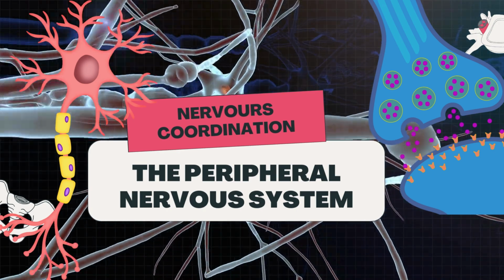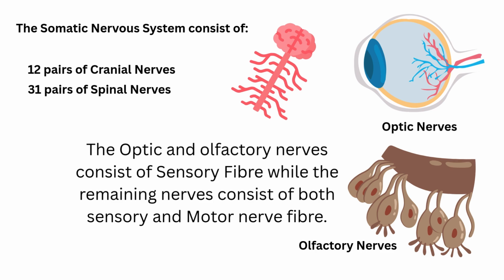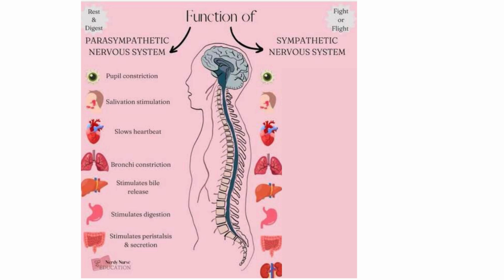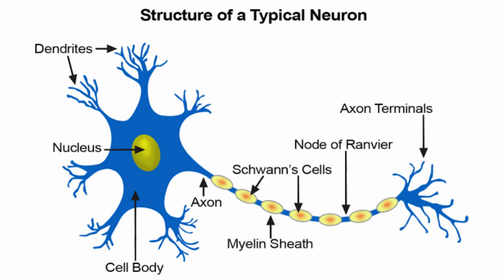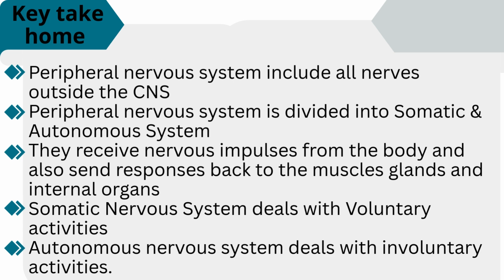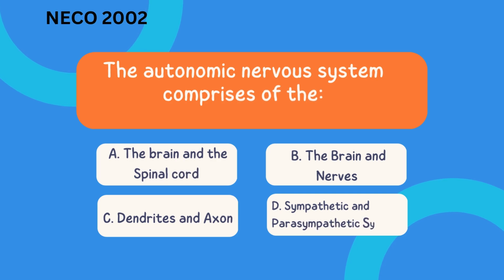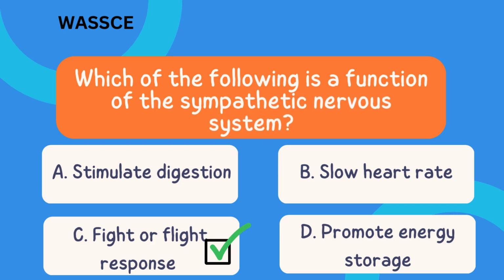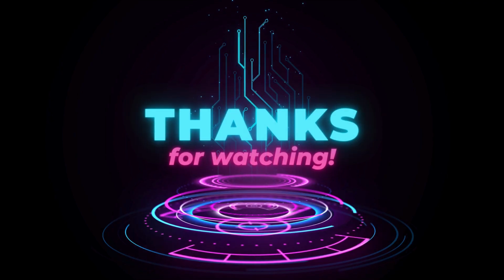The Peripheral Nervous System - WAEC, JAMB, NECO Biology